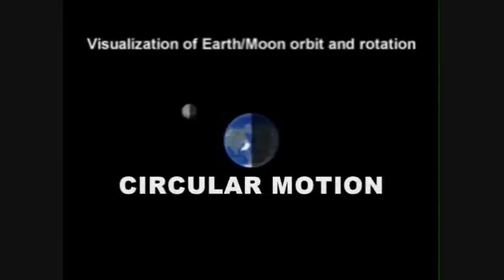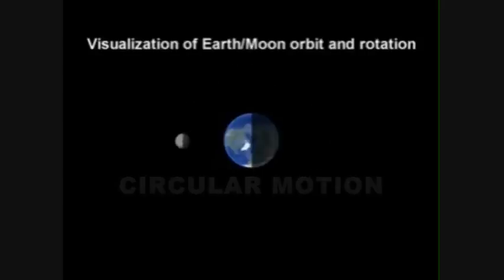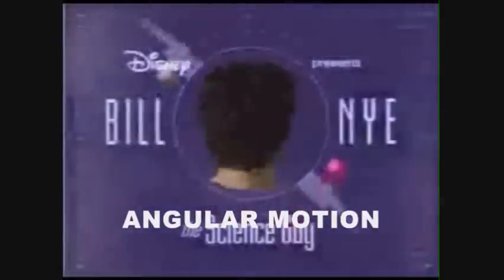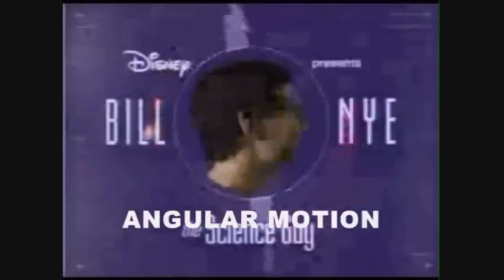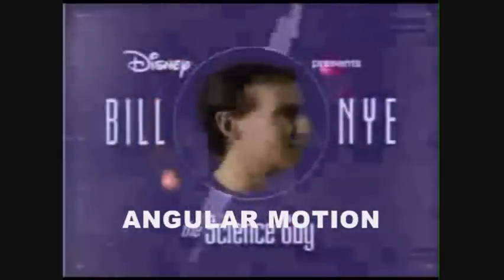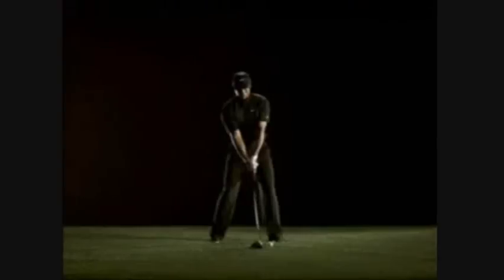Motion Video Project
My really random physics project